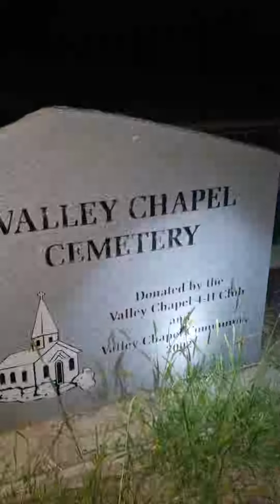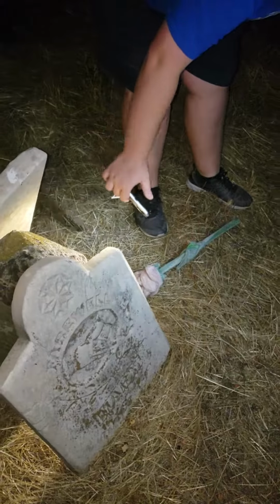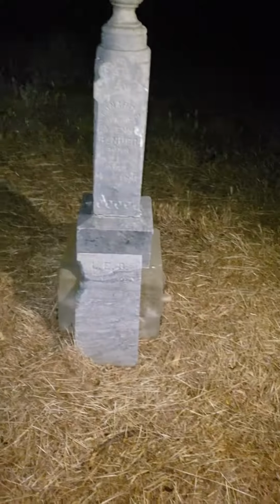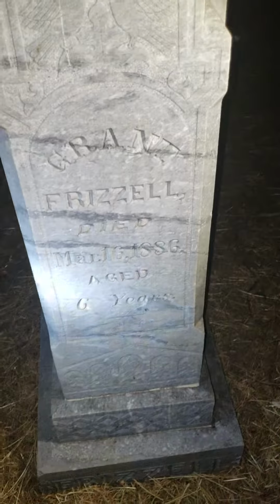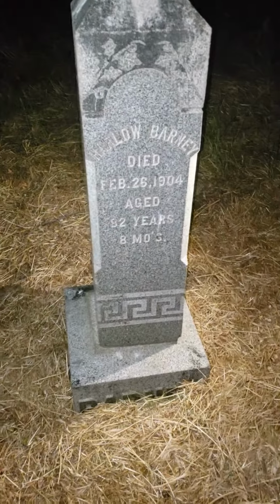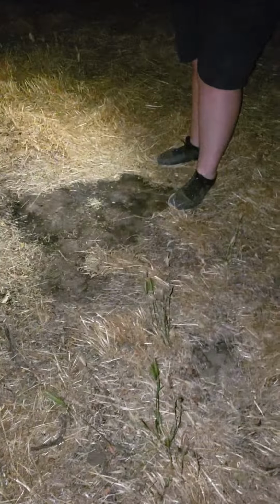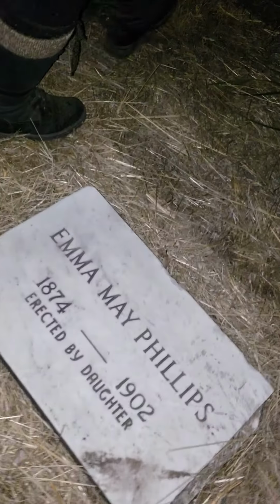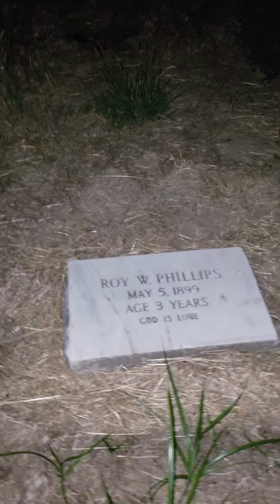Haunted abandoned headstone